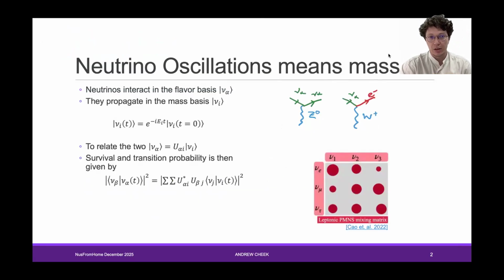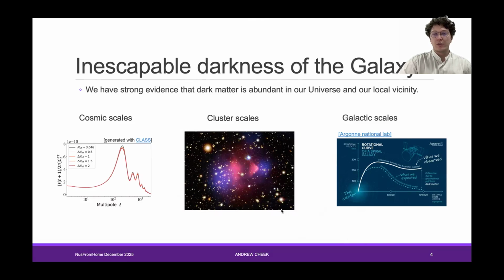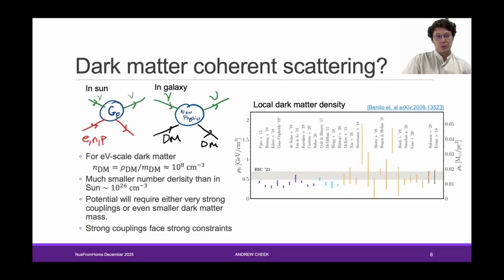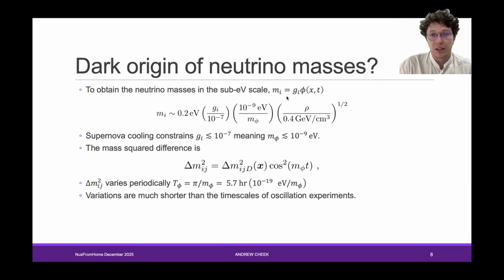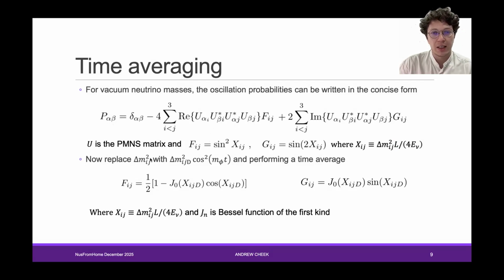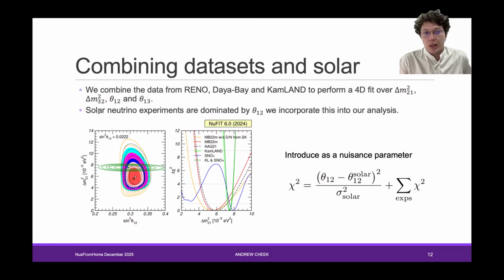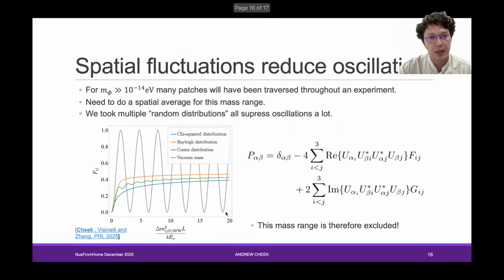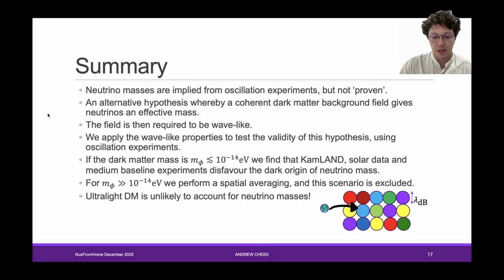Andrew Cheek - Testing the Dark Origin of Neutrino Masses with Oscillation Experiments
The nature of neutrino masses and the composition of dark matter remain two of the most compelling open questions in fundamental physics. An intriguing possibility is that these puzzles share a common origin: neutrino masses may be generated through interactions with ultralight scalar dark matter. In this scenario, the large occupation number of the scalar field lead to a coherent oscillating background, inducing time-dependent neutrino masses and modified oscillation probabilities. In this talk I will show how existing neutrino oscillation experiments put strong bounds on the dark matter masses, excluding masses above $10^{-14}$ eV and strongly disfavouring masses between $10^{-17}$ eV and $10^{-14}$ eV.